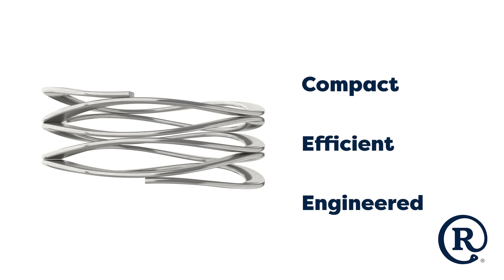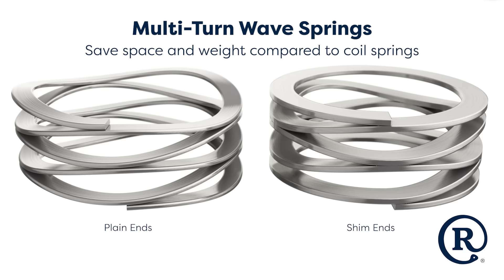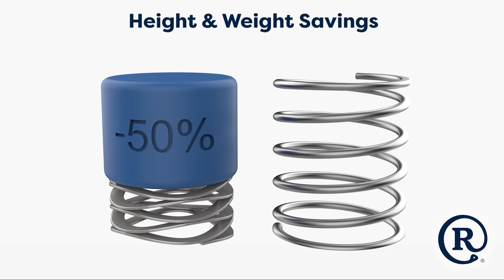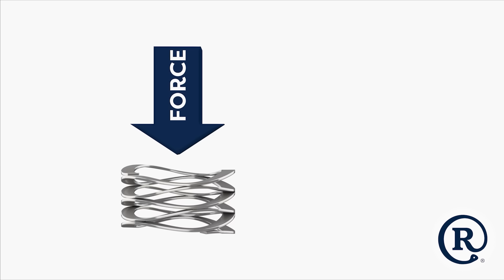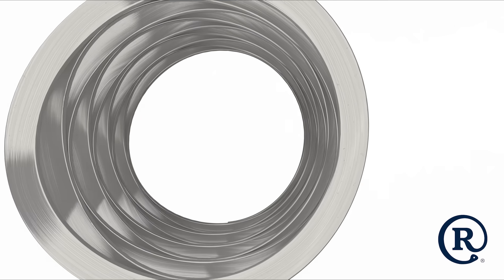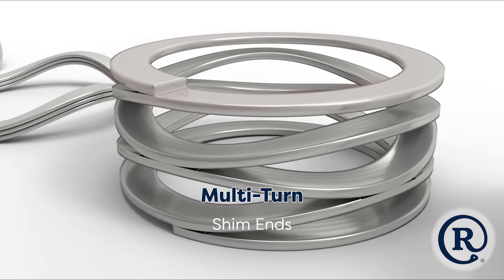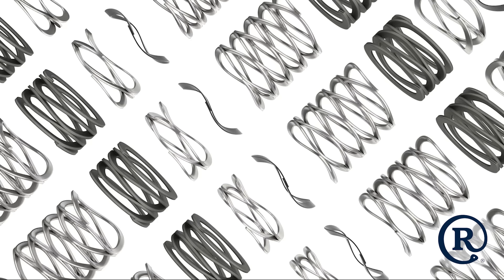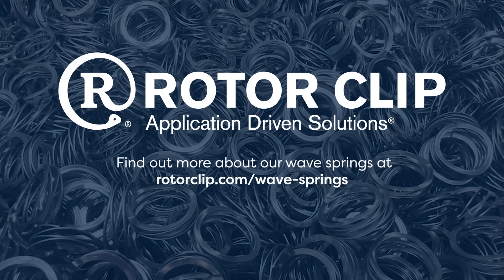What Is A Wave Spring?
Don't settle for ordinary springs. Opt for Rotor Clip wave springs that offer compact design, greater efficiency, and superior performance, all while taking up less space than traditional springs. A wave spring is a type of flat wire compression spring characterized by its unique waveform-like structure. Unlike traditional coil springs, wave springs offer an innovative solution to complex engineering challenges, producing forces from bending, not torsion. Their standout feature lies in their ability to compress and expand efficiently while occupying up to 50% less axial space than traditional compression springs. Experience the difference Rotor Clip wave springs can make in your applications today!